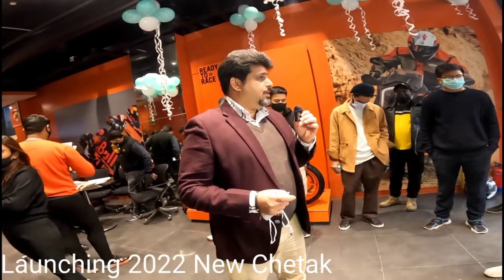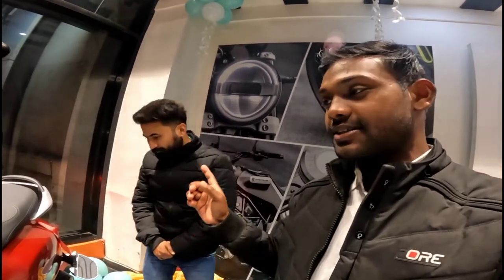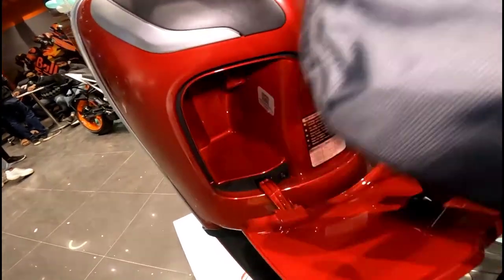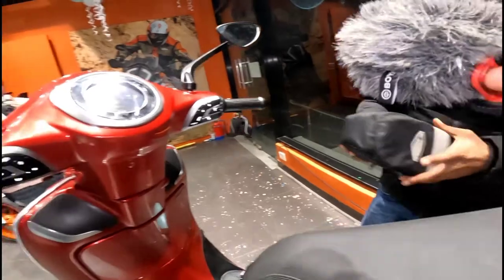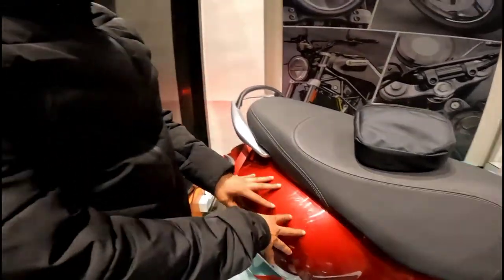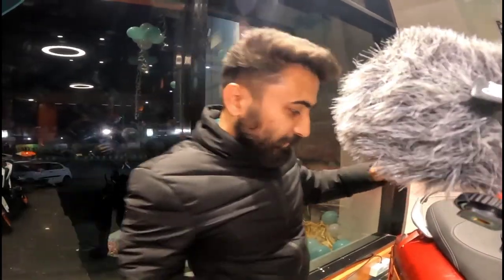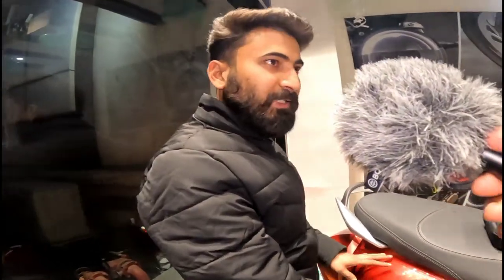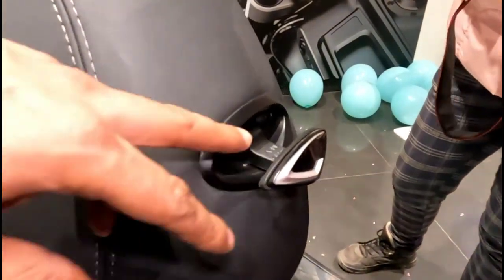आप के सामने है 2022 का All New Bajaj CHETAK |New Change |New Features |New Power |Range |Top Speed !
Showroom Address : Moti Nagar KLJ Complex, Shivaji Marg, Main Road, Najafgarh Rd, New Delhi, Delhi 110015